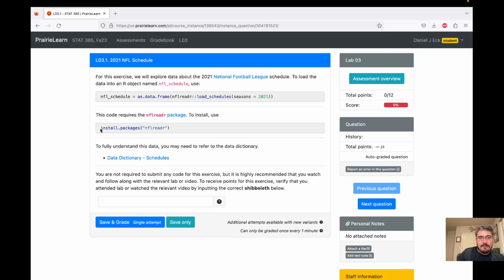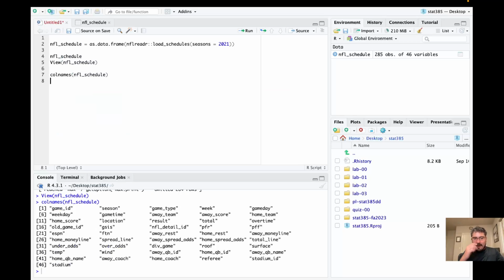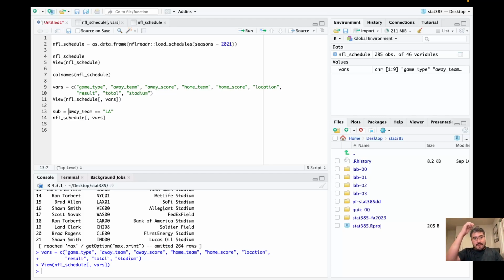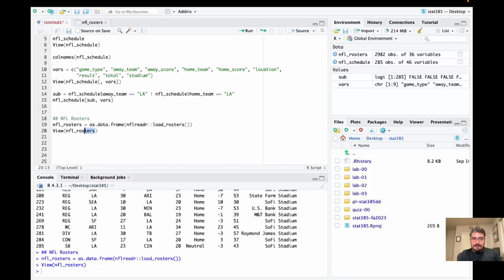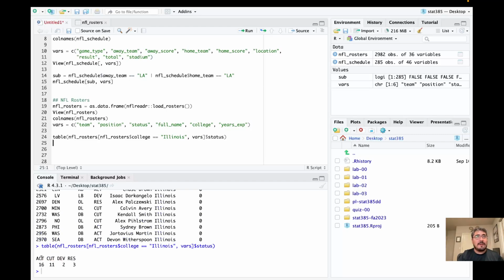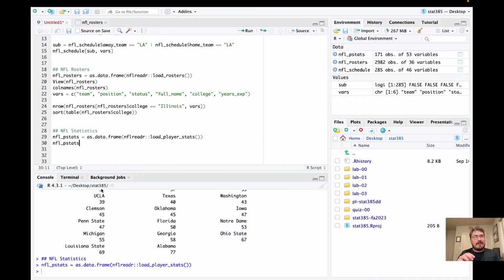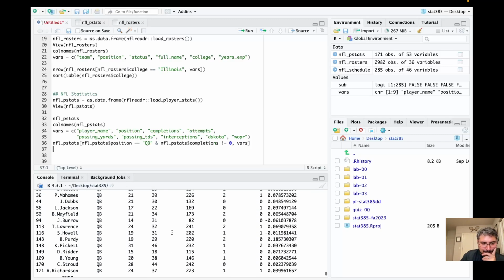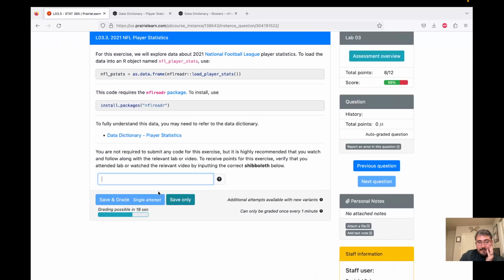STAT 385 // fa24 // Lab 03